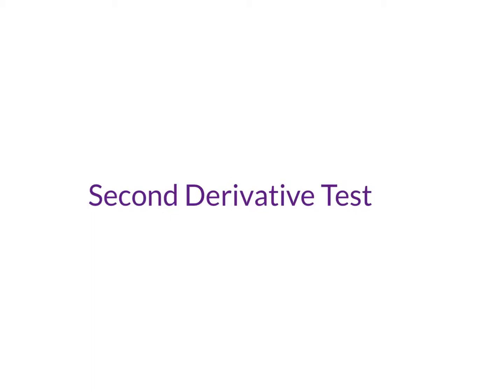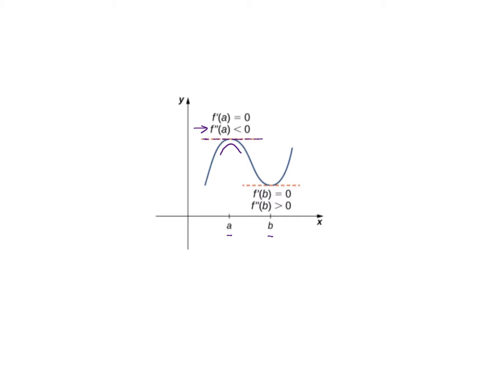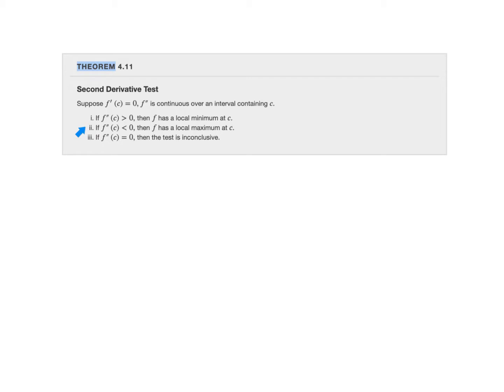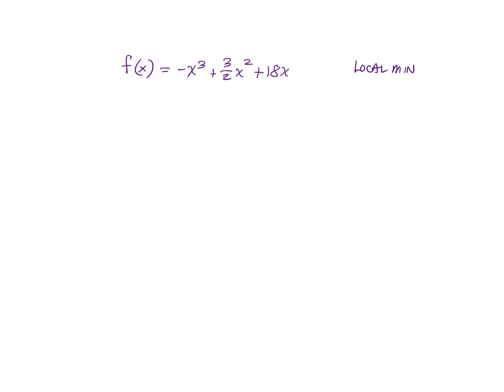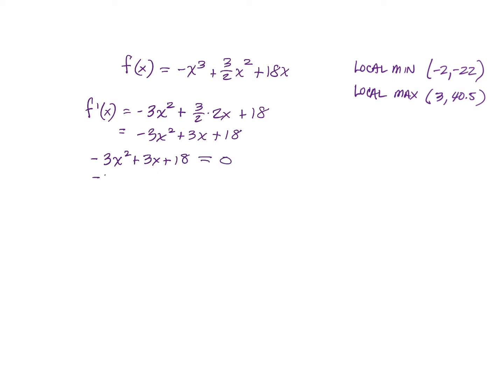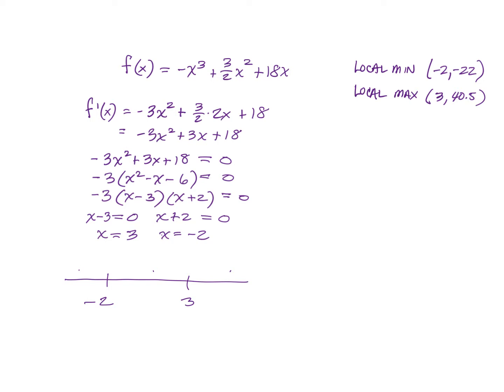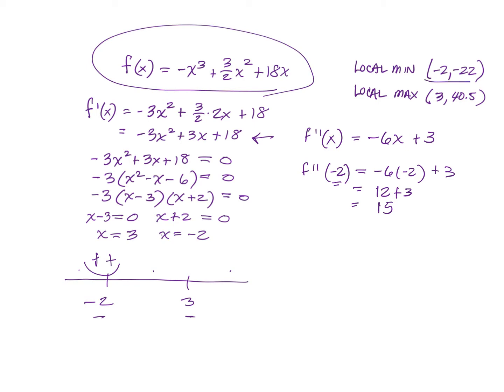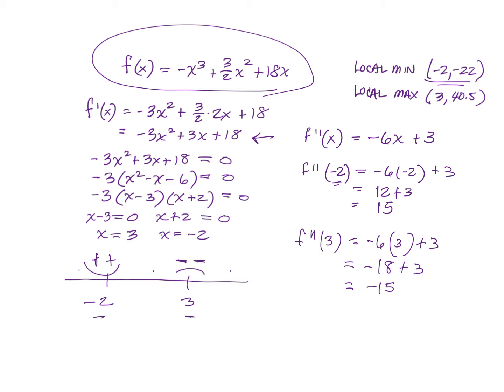Second Derivative Test